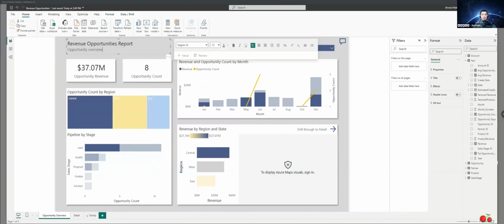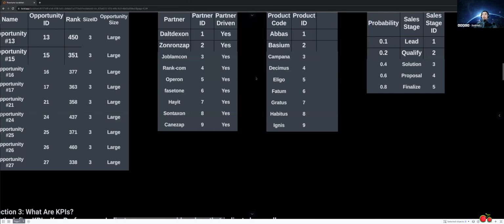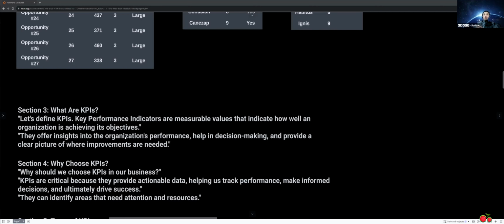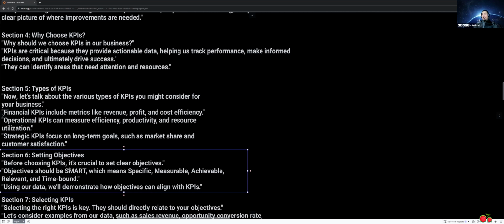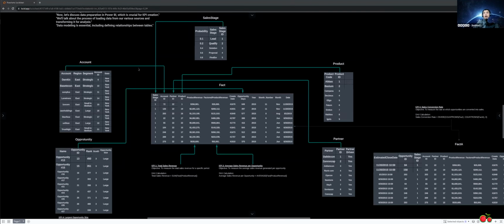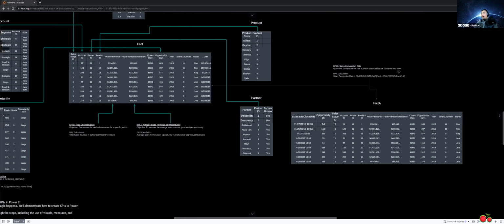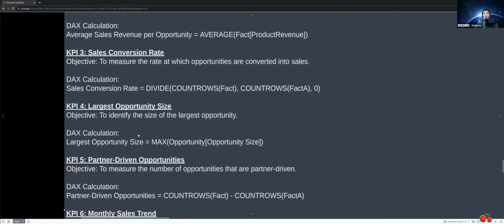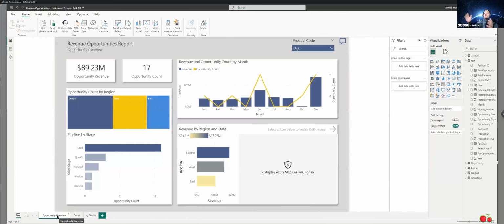Learn About Kpi's At The Colaberry Power Bi Center Of Excellence Meetup